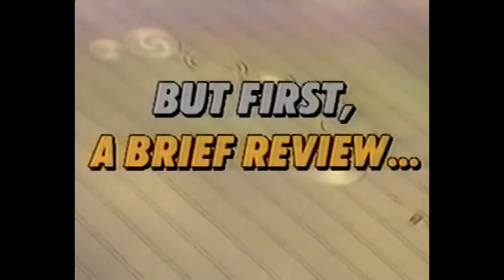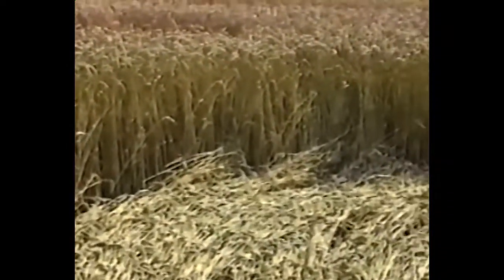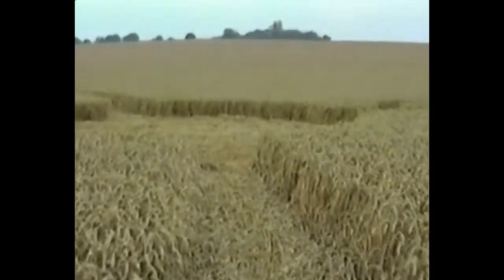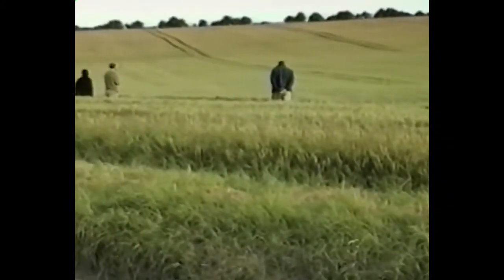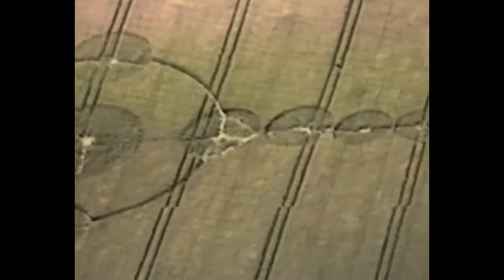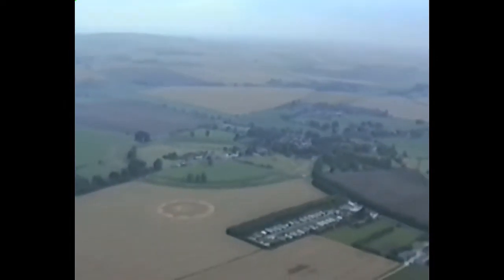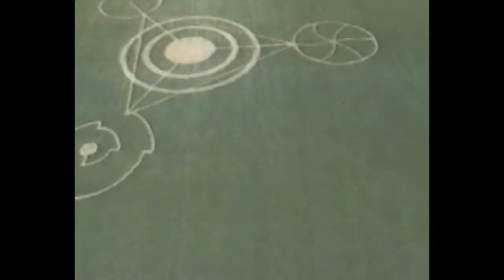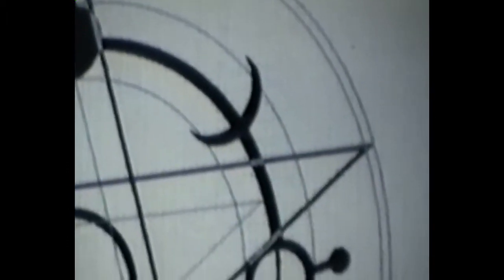ALL THE UK CROP CIRCLES 1994 - Peter Sorensen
Upscaled to 720 from VHS a rare look at the 1994 crop circles from an eye in the sky perspective. Peter Sorensen interviews people connected with the crop circles and asks them who or what is making the circles.
This was an old VHS tape converted to Digital and noise cleaned and also we added image stabilisation... so it may look a bit odd in some scenes - but its a lot better than the grainy original.